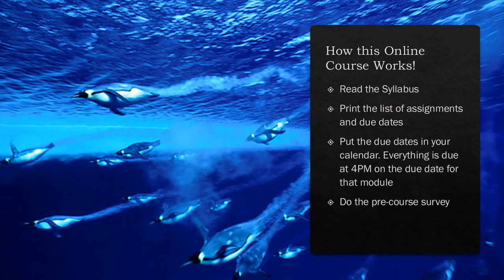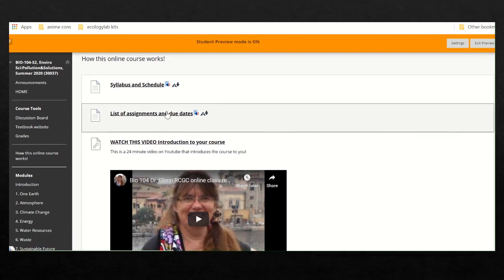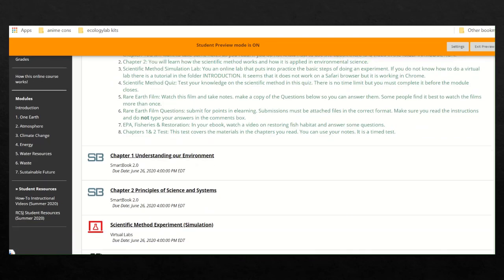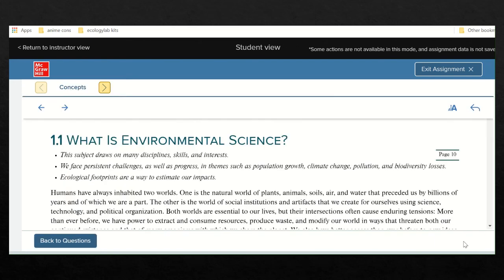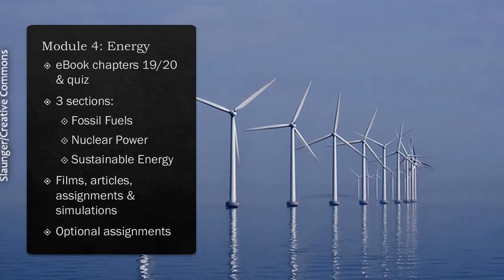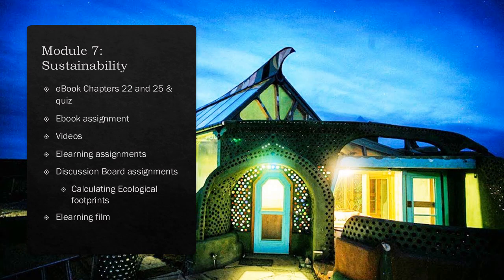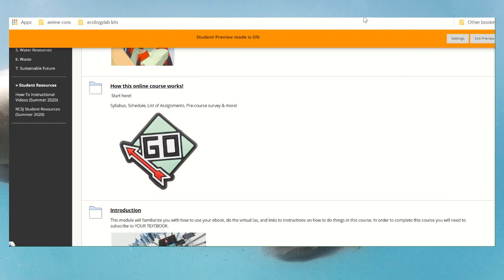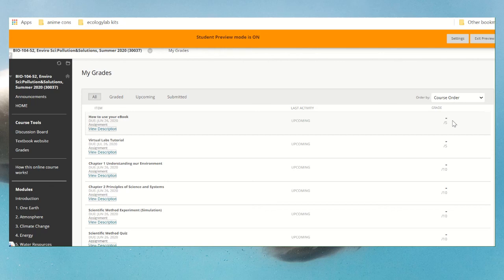How Bio 104 works online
Introduction to Environmental Science:Pollution and Solutions at Rowan College of South Jersey at Gloucester County.
Course is taught by Susan Glenn